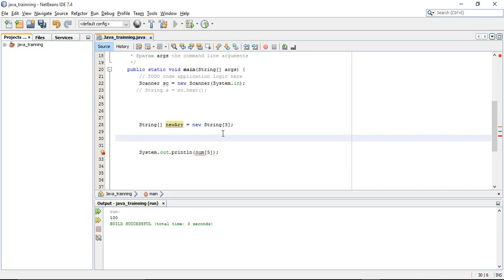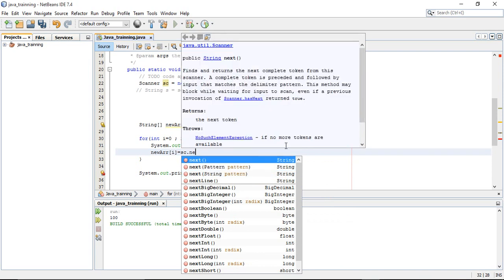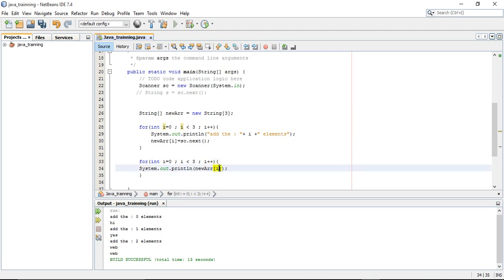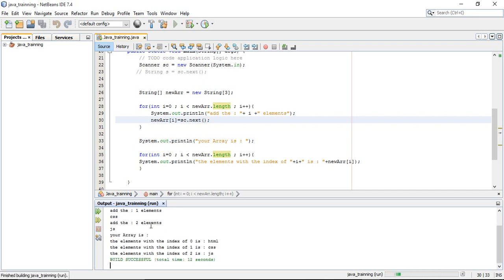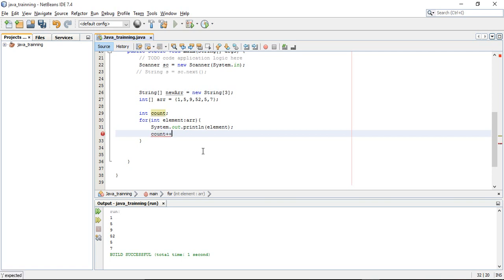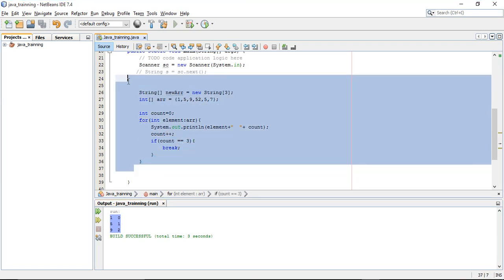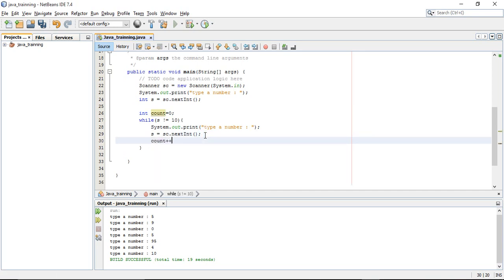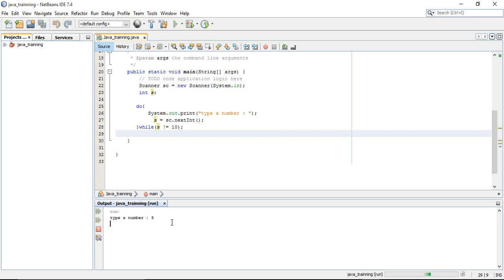java ep7 Loops